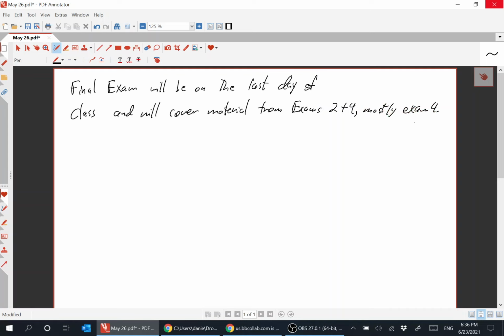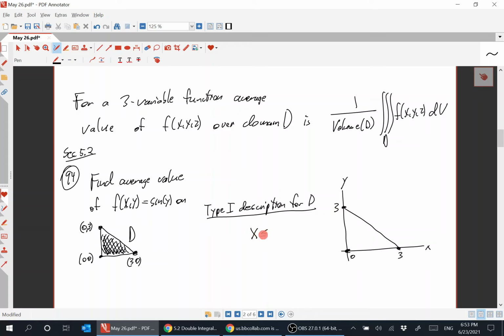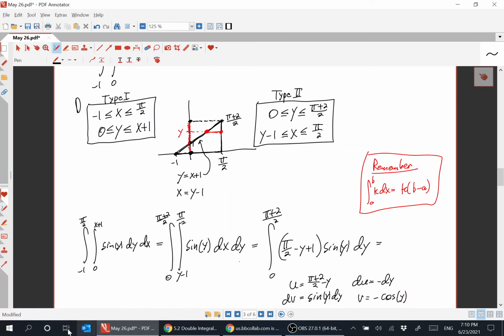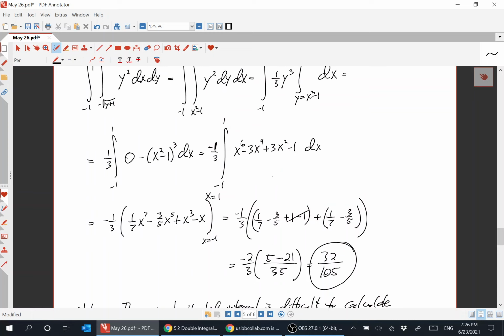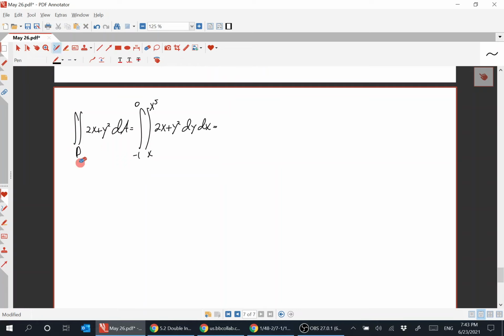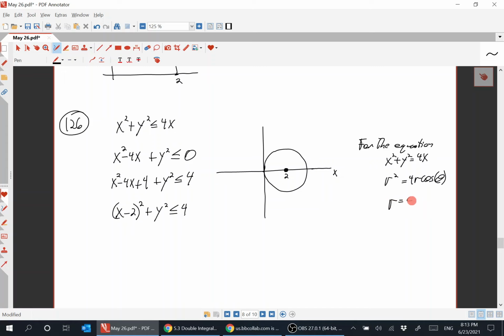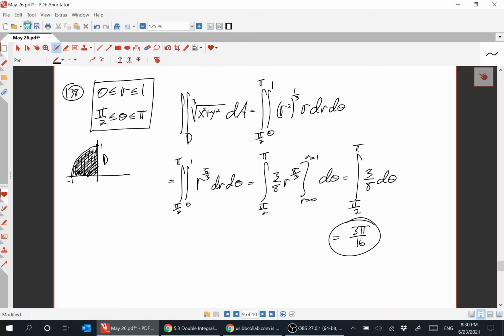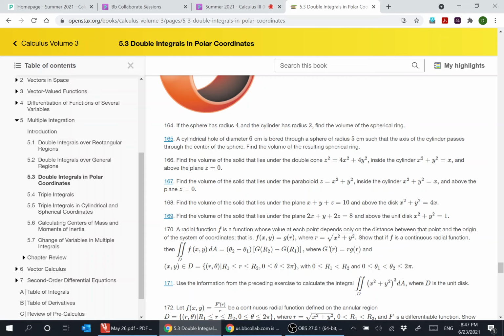2320 Calculus III June 23